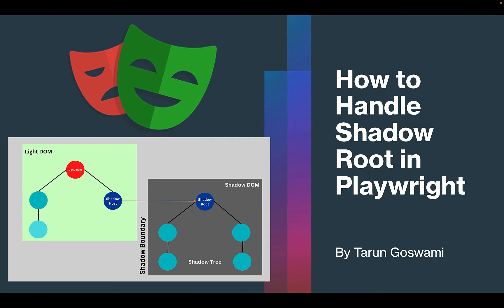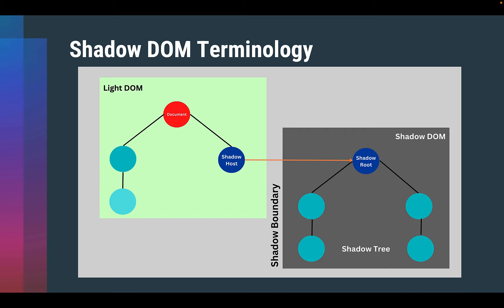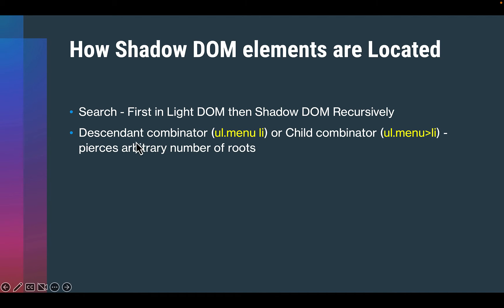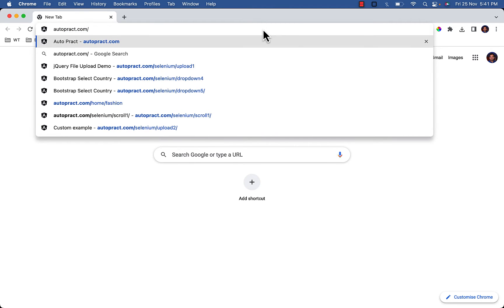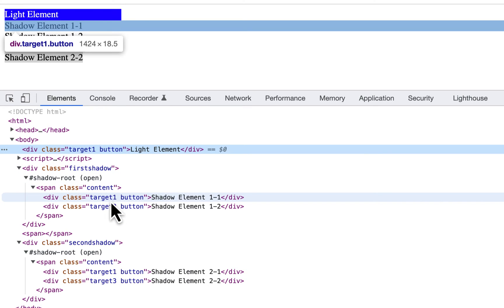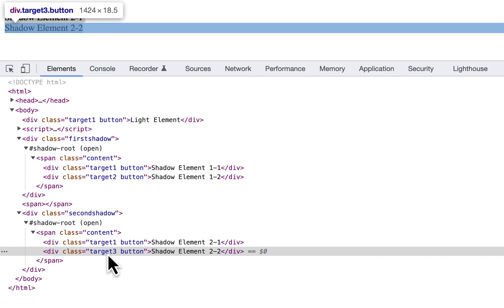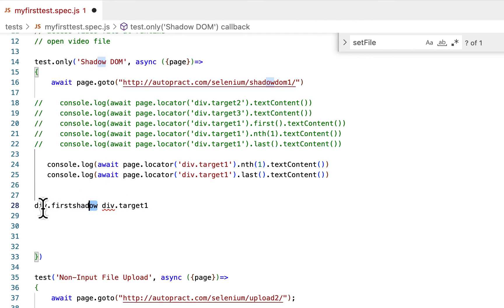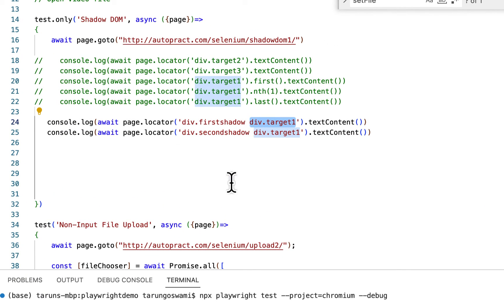Playwright Shadow DOM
Playwright CSS and Text Engines pierce the Shadow DOM by default. Which makes it simple to locate shadow elements, and you can work with them like other DOM elements. However, you need to consider a few rules while working with Shadow DOM elements which will discuss in this article.

0:00 Introduction
0:30 Shadow DOM Terminology
1:15 How Shadow DOM elements are Located
2:50 Demo Website
5:20 Locate Element with Unique Selector
7:33 Locate Element with Same Selector
9:55 Shadow Root and Shadow DOM Elements
11:55 Using the CSS :light extension and the text:light selector